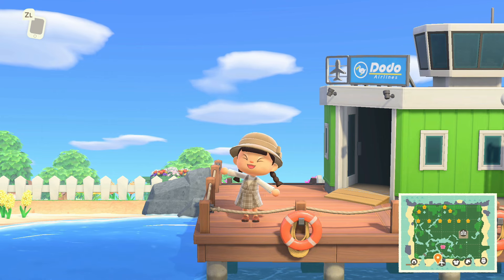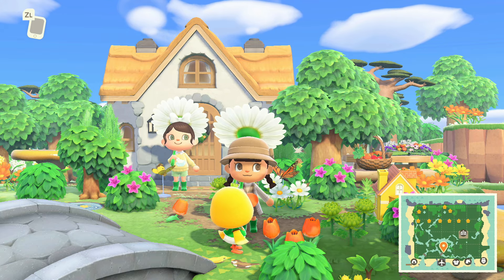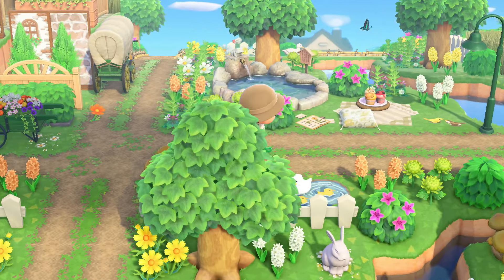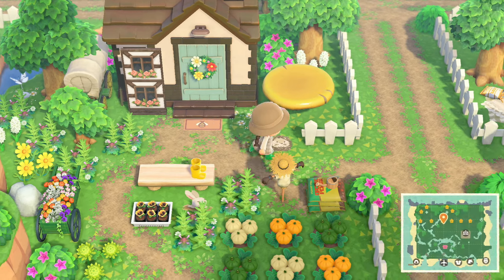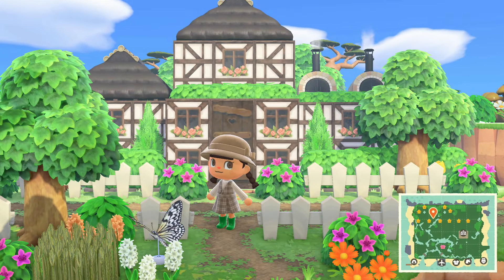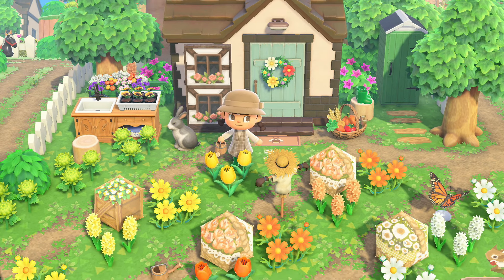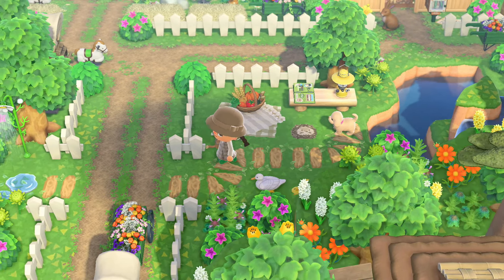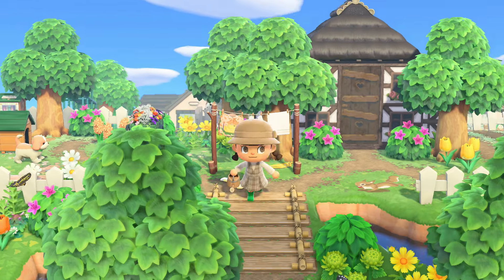FLUTTER | ACNH Island Tour | Animal Crossing: New Horizons Gameplay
Today we had the pleasure of touring "Flutter". Check it out yourself!